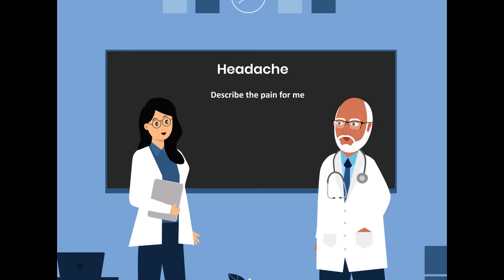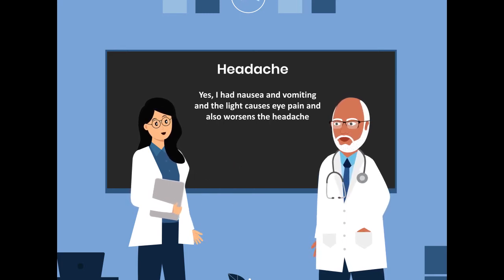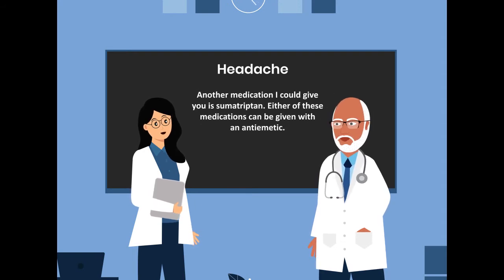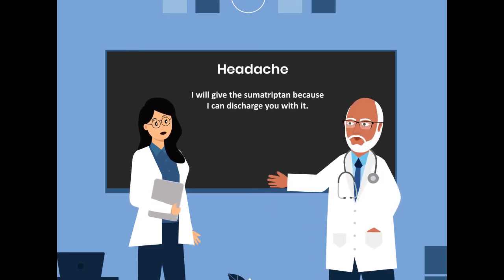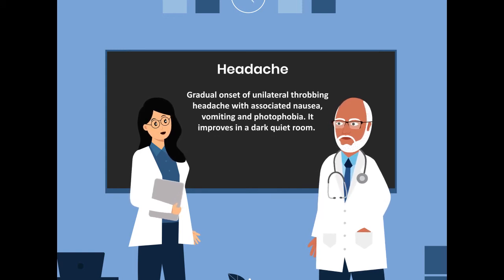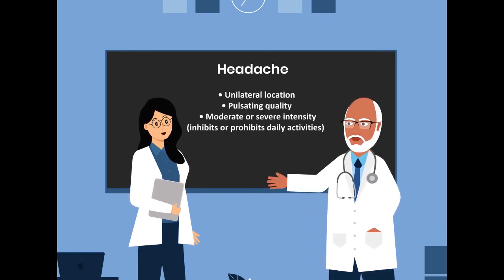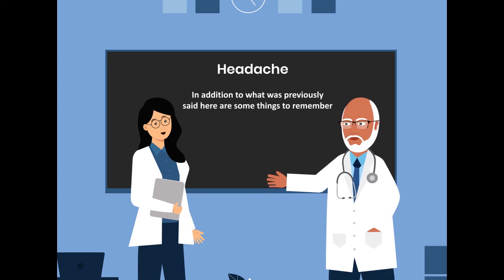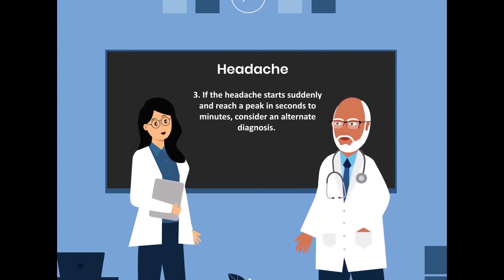Migraine Headache-signs, symptoms and treatment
Unilateral throbbing headache. Headache worsens with light. Headache with photophobia.